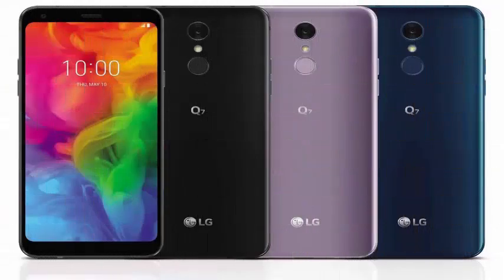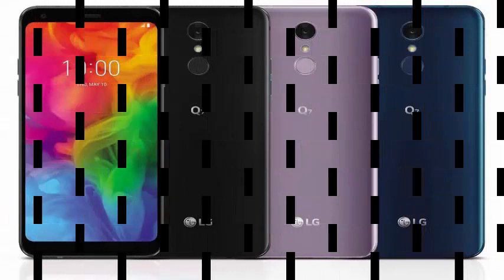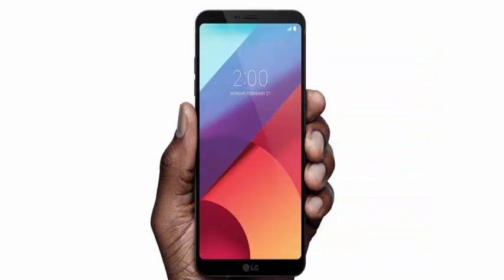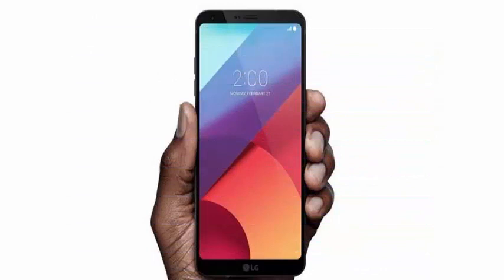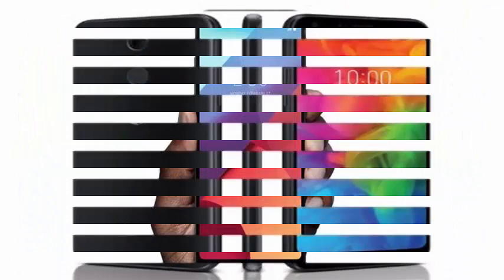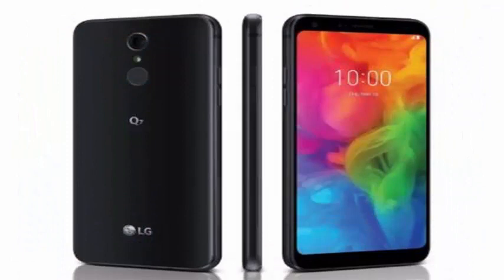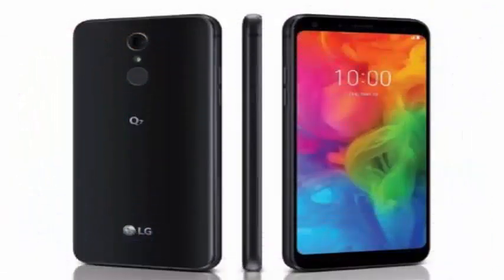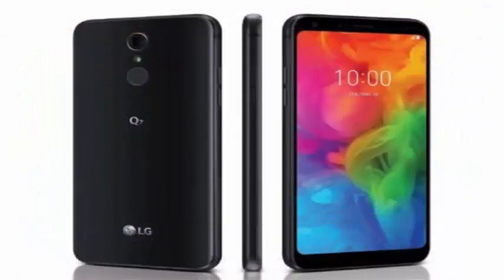LG announced the series of Q7 phones are an update of their mid-range Android offers.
LG has been making a line of mid-range Android phones for some time, but now it is being renewed with today's announcement of the Q7 series. There are some additions to Q7 phones that are not only remarkable but unusual in anything that is not a flagship phone, such as its 5.5-inch FHD + screen and full screen with an aspect ratio of 18: 9 2160 x 1080 / 442ppi. The Q7 family consists of Q7a, Q7 and Q7 +, with 3 GB of RAM and 32 GB of standard storage in the first two. The latter is upgraded to 4 GB of RAM and 64 GB of storage.

The chipsets range from an octa-core of 1.5 GHz in the first two models to an octa-core of 1.8GHz in the Q7 +. Both the standard Q7 and the Q7a have 13-megapixel rear cameras, and the Q7 + has a 16MP sensor. For selfies, the standard Q7 + and Q7 have 8 megapixel cameras, while Q7a users will have to settle for a 5 megapixel sensor. Of course, in 2018, a decent phone, like most Q7, will come with a portrait mode, QLens LG camera enhancements, high quality audio, DTS support: X 3D Surround Sound through a connector 3.5 mm audio, microSD card compatibility, water and dust resistance, Android 8.0 Oreo, LTE radios and a fingerprint sensor on the back. These are all standard specifications, with some bells and whistles as the audio enhancements to make the Q7 series more attractive.